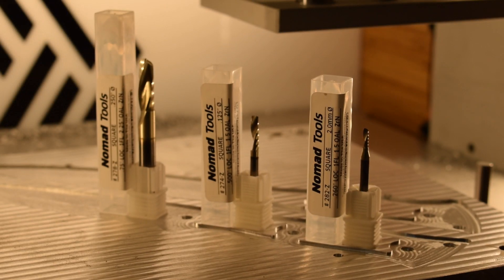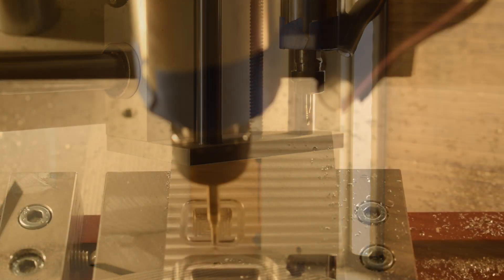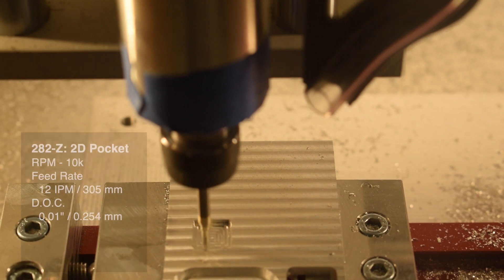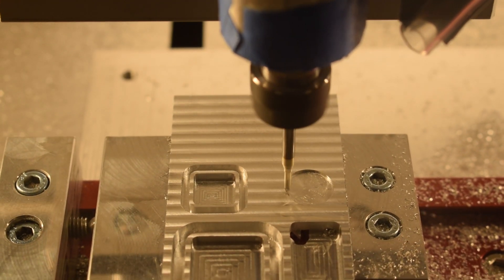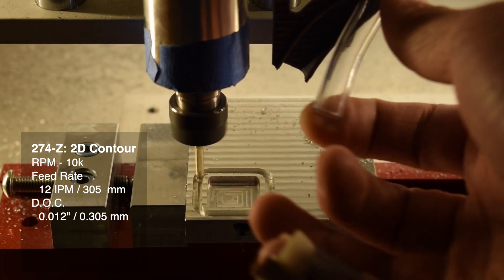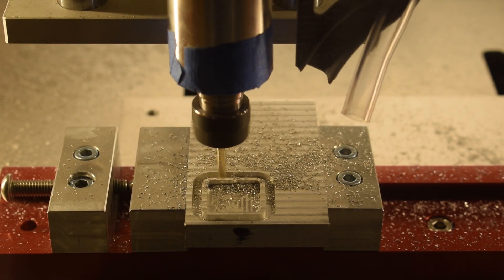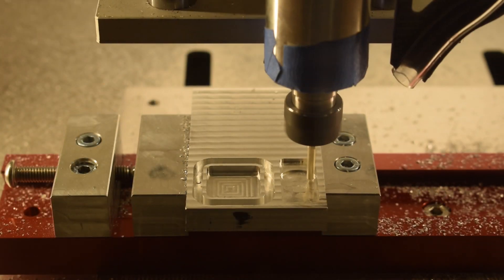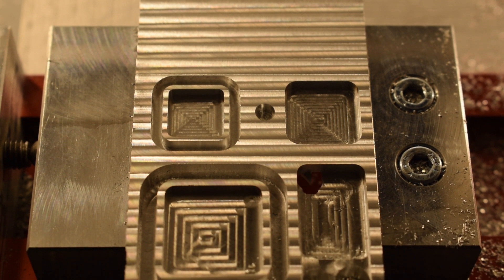Single Flute Endmills Machining Aluminum on the Nomad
The 282-Z and 274-Z provide clean reliable cutting of aluminum in almost any condition thanks to the generous chip clearing potential of their large singular flutes.

NOTE: These speeds and feeds are for 6061-T6. If you have a different alloy, your mileage may vary. Here's what can happen if you're using an alloy that's bad for machining